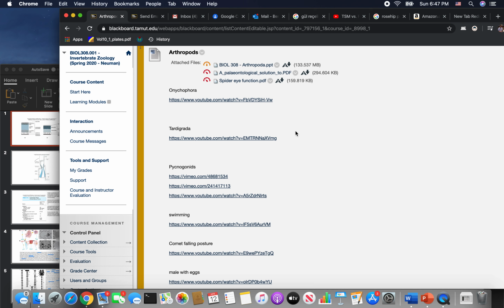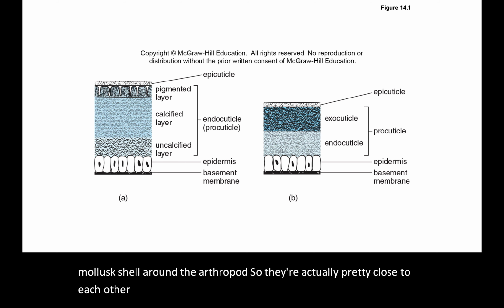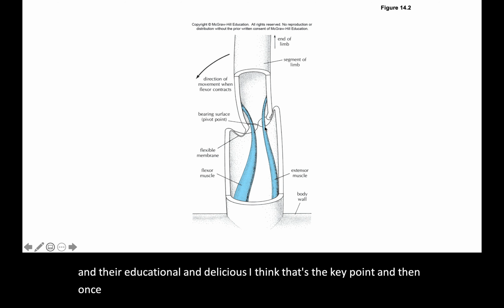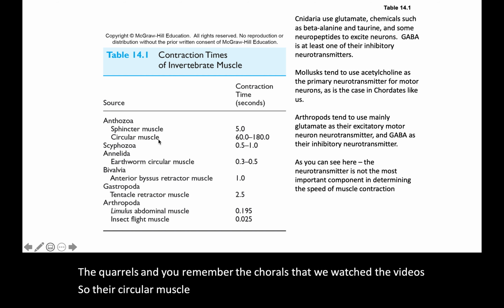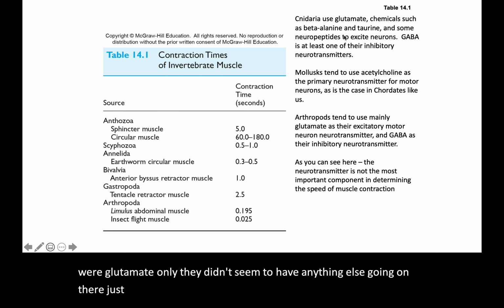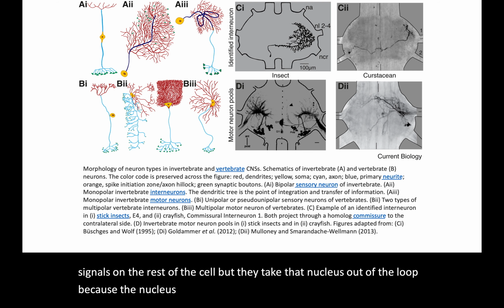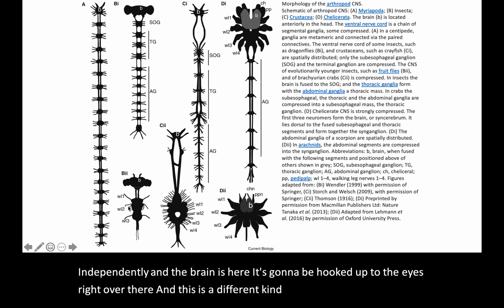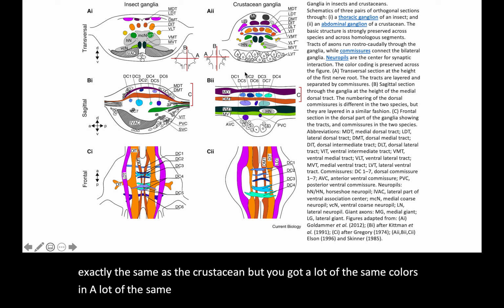Arthropoda 1 with audio